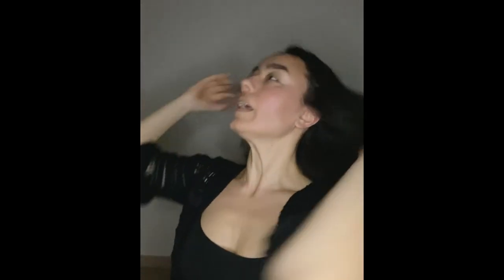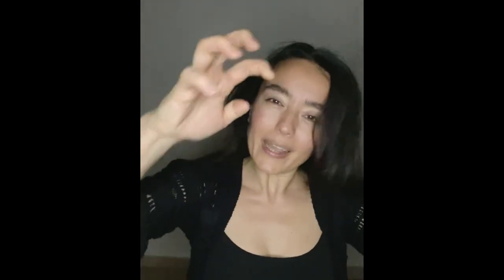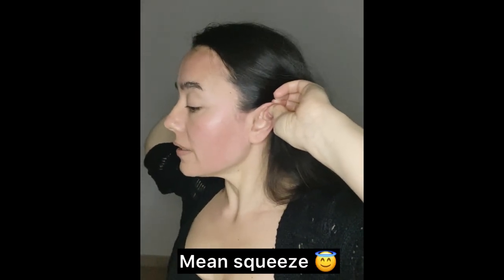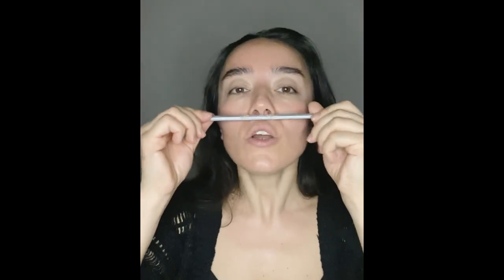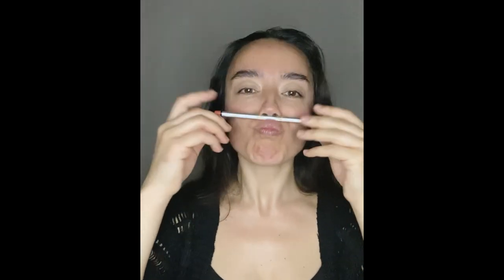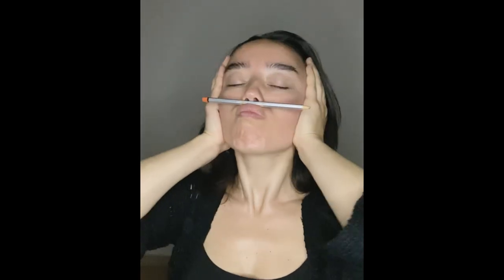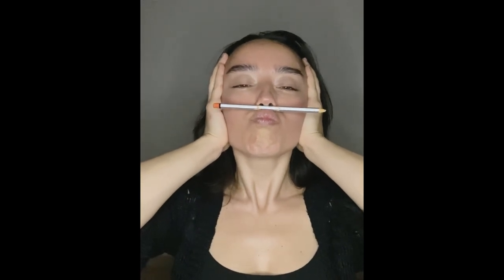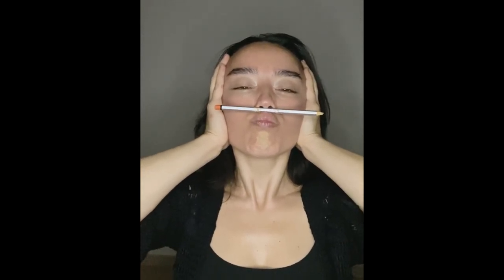FACE YOGA✨WHOLE FACE, HEAD and NECK ✨GREAT DAILY ROUTINE✨JUST ENGLISH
This is my first english speaking face yoga video, let me know if you like it 🥰

Loves ♥️